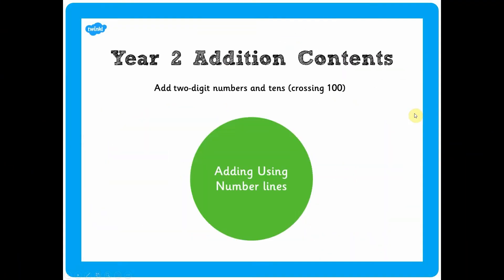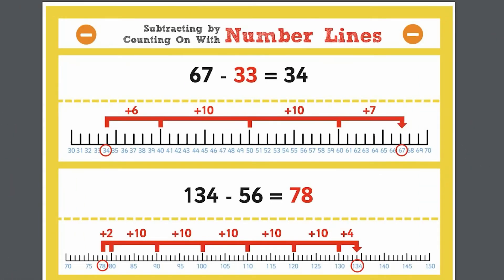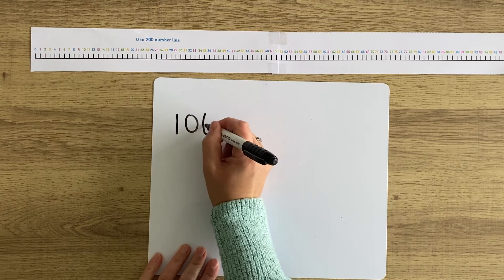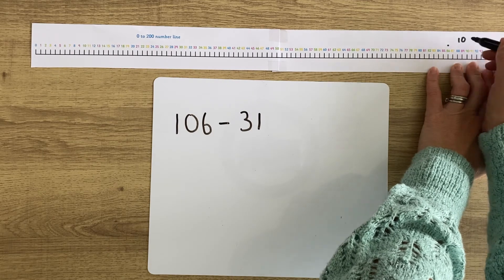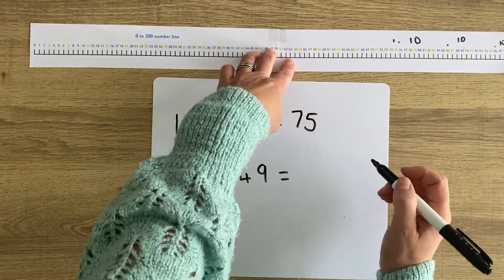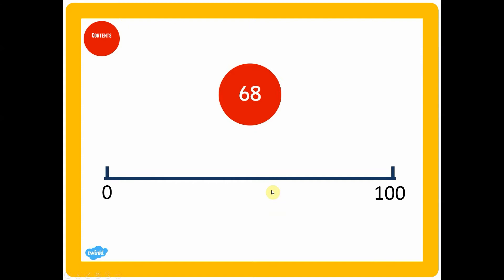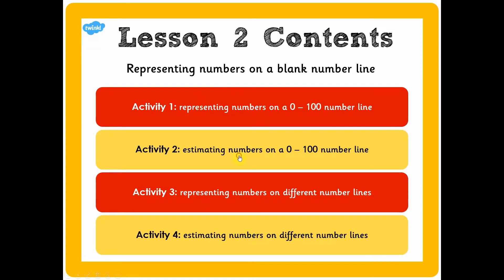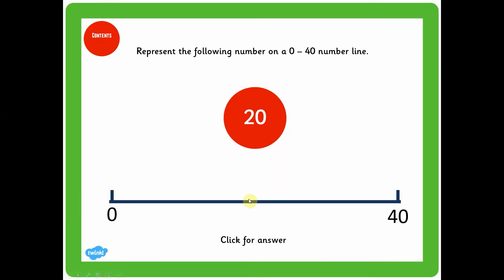Using Number Lines to Add and Subtract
Download the resources used in this video here!
-Year 2 Subtracting 2 Digit Numbers and Tens Using Number Lines Display Poster
- Year 2 Maths Representing Numbers on a Blank Number Line Lesson Pack
- Year 2 Adding 2 Digit Numbers and Tens Crossing 100 With Same 10s With Number Lines Teaching PowerPoint

Addition and subtraction can be tricky.  There are many ways in which to do this type of calculation, using a number line is just one way.  For more ideas and inspiration, enjoy browsing our other videos or explore the resources on our website!